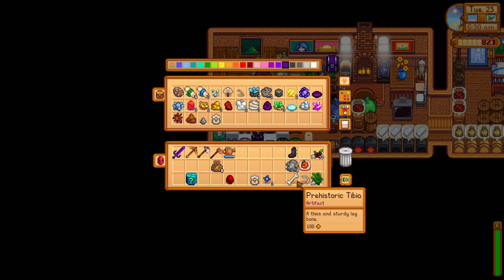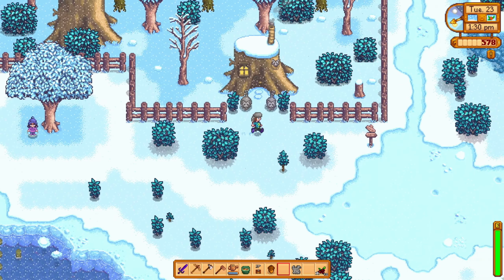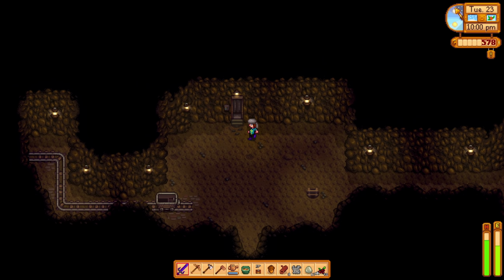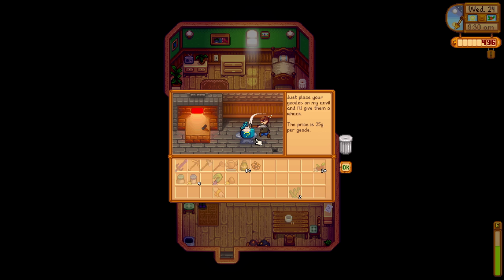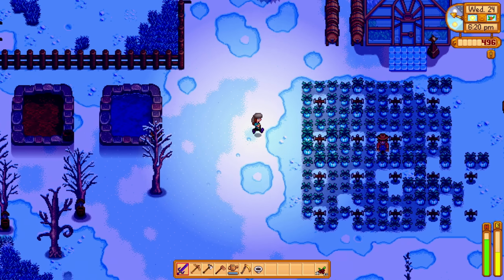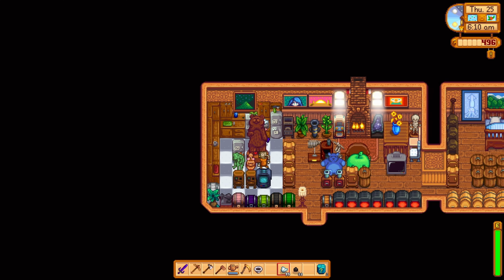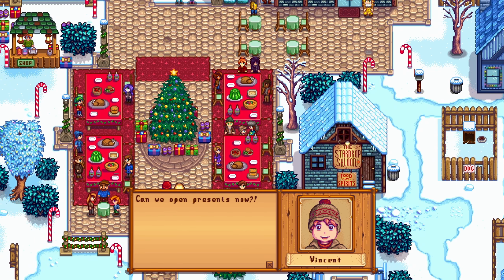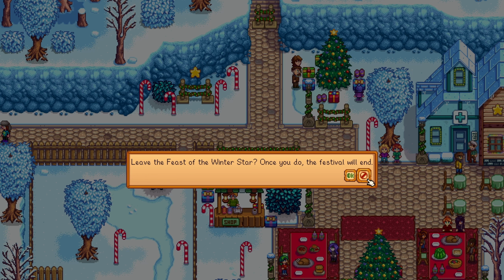Stardew Valley 1.6 ⏐ Ep. 52 ⏐ Feasts and Jello Shots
Thank you Marnie for the gift you've so generously given this year. Could've done without the giggling and murmured talk of 94K though.

Today we make our triumphant return to the lush and verdant Stardew Valley! After quite the wait the 1.6 Update has been released for Stardew Valley and with it so much new content. That means that we are ready and raring to have yet another fantastic adventure filled with strange blue grass, some new buddies, and so many more as of yet unknown journeys. Let’s watch how the life of Collin Derwall unfolds in the valley.

If you enjoy the series consider dropping a like or a sub or any of the many varied ways of supporting me and the channel. Any amount of support you give means the world to me so thank you for any amount of it you decide to give. Enjoy!